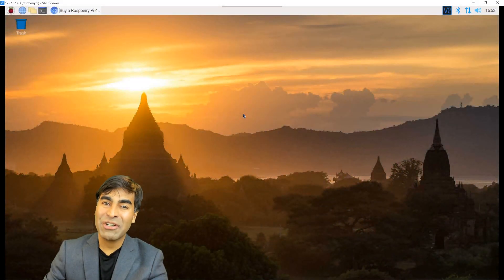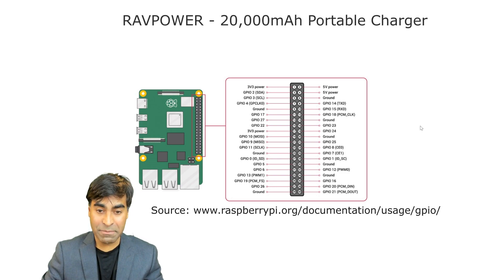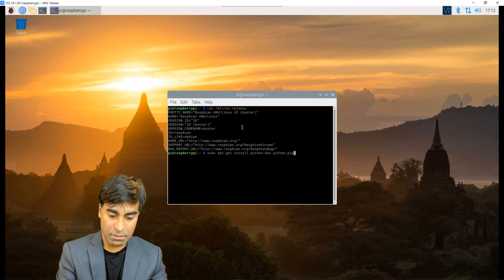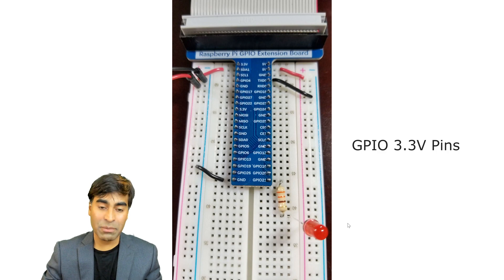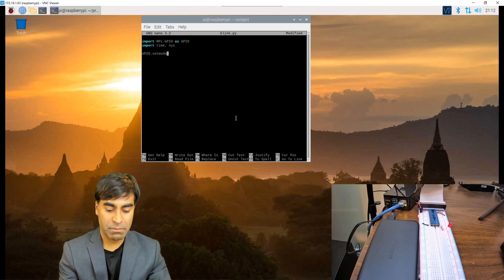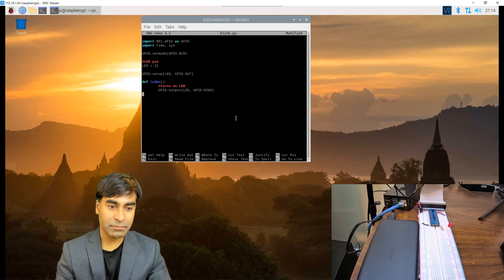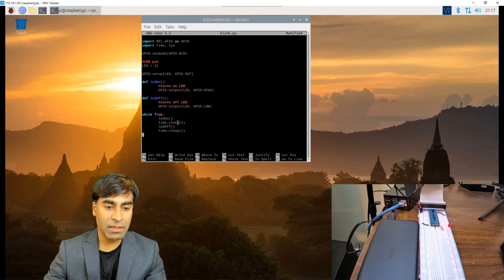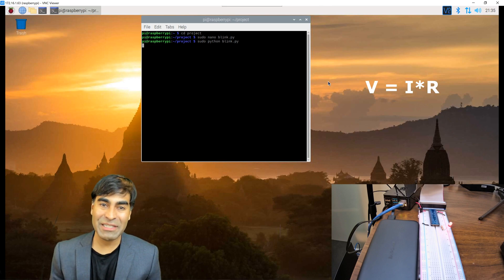Blink an LED using Python - Lesson 1 on How to Build a RASPBERRY PI ROBOT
This video is the beginning of a Digital Revolution series teaching embedded Linux programming and robotics. Each video will go through step-by-step on how to create a remote-controlled and autonomous robot. You will use a Raspberry Pi, and in Lesson 1, you will start by blinking an LED that is coded in Python.
Interfacing and Embedded Linux. You will learn in Lesson 1:
-Raspberry Pi Features
-Connect Circuit
-Blink an LED with Python